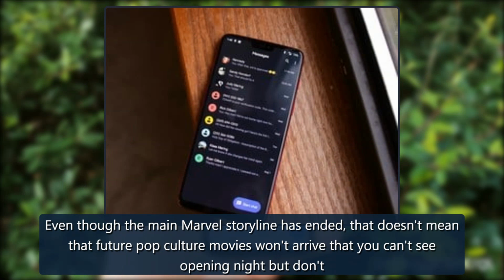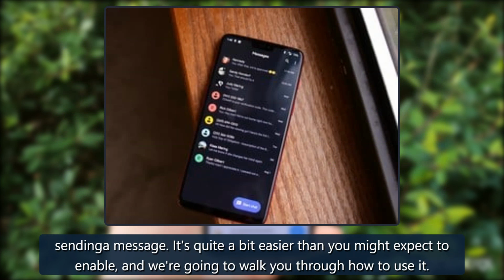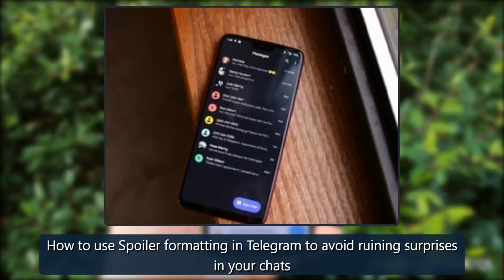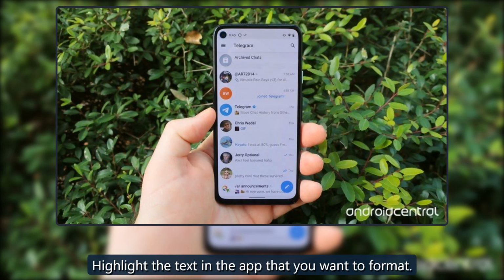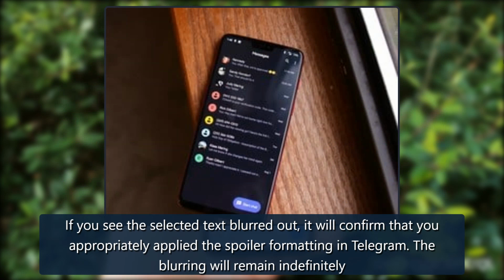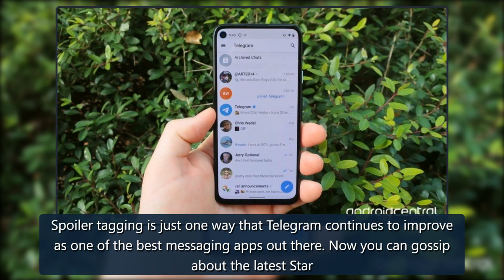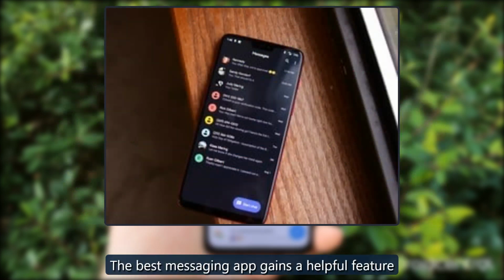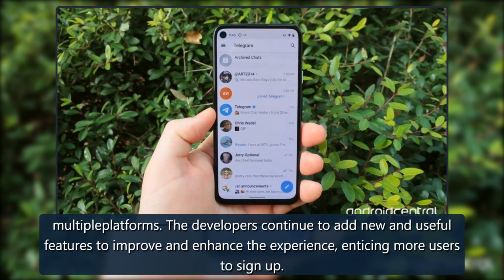How to use Spoiler formatting in Telegram to avoid ruining surprises in your chats | Android Centra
Source: Jeramy Johnson / Android CentralEven though the main Marvel storyline has ended, that doesn't mean that future pop culture movies won't arrive that you can't see opening night but don'twantspoiled for you. Telegram recently added an extremely convenient feature that allows you (and more impo credit